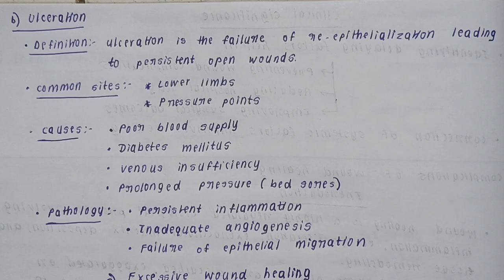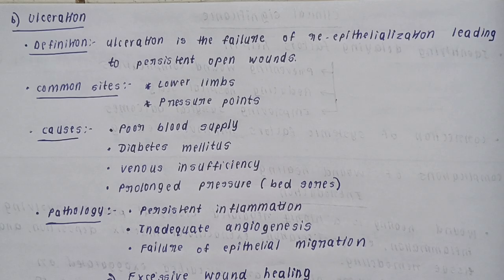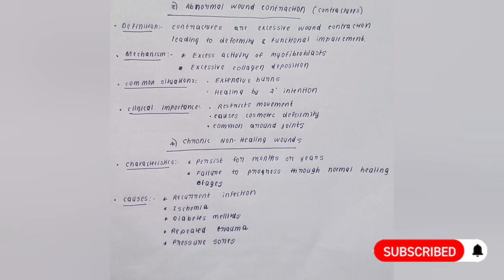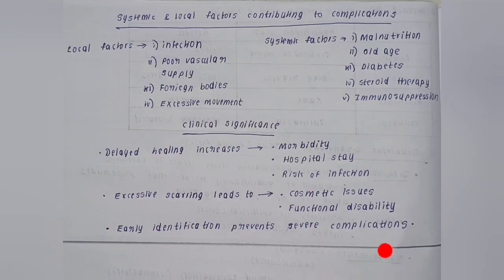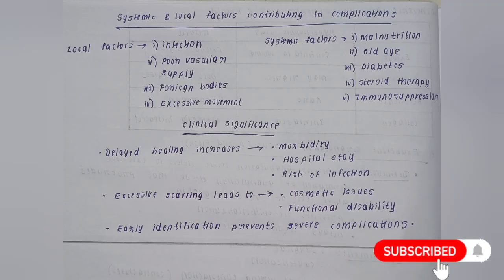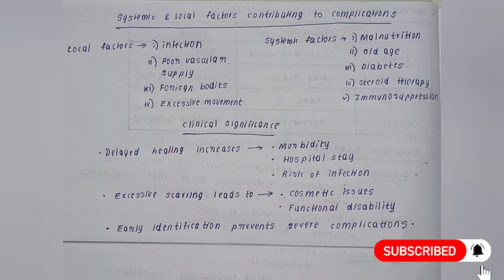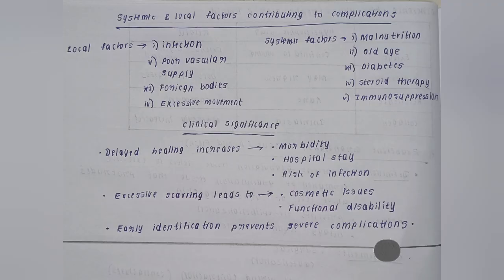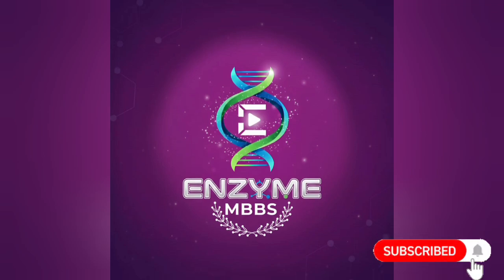Complications of Wound Healing | When Healing Goes Wrong | Pathology Explained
Complications of wound healing are a high-yield topic in pathology and surgery, especially for MBBS, nursing, and paramedical students.

In this video, we explain WHAT happens when normal wound healing fails and WHY healing goes wrong. You will clearly understand all major complications of wound healing with clinical correlation and exam relevance.

🔹 Topics covered in this video:
• Wound dehiscence
• Ulcer formation
• Hypertrophic scar
• Keloid formation (including earlobe keloid)
• Contracture
• Excessive granulation tissue (proud flesh)
• Delayed and impaired wound healing

This video is useful for:
✔ MBBS students
✔ Pathology exam preparation
✔ Surgery basics
✔ Nursing & allied health sciences
✔ Anyone preparing for viva and MCQs

If you want wound healing explained in a simple, visual, and exam-oriented manner, this video is for you.

👉 Watch till the end to understand why **WHEN HEALING GOES WRONG**, complications arise.

complications of wound healing
wound healing complications
when healing goes wrong
abnormal wound healing
keloid pathology
hypertrophic scar
wound dehiscence
ulcer pathology
contracture wound healing
proud flesh granulation tissue
pathology wound healing
wound healing pathology mbbs
surgery wound healing
mbbs pathology
medical education
pathology for students
exam oriented pathology